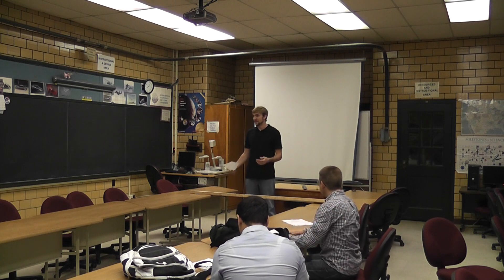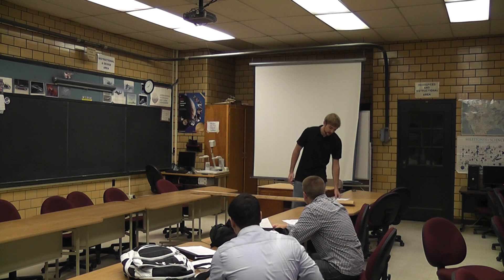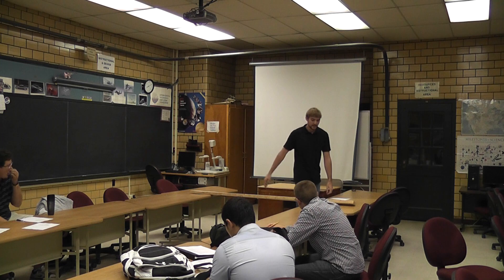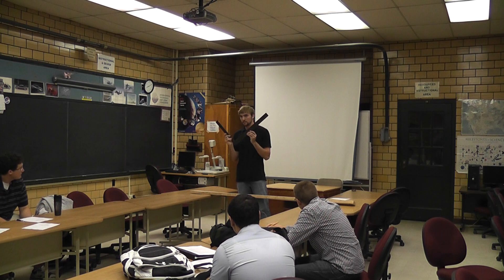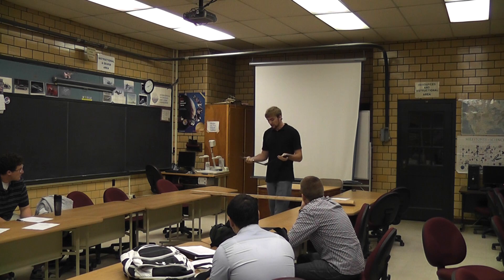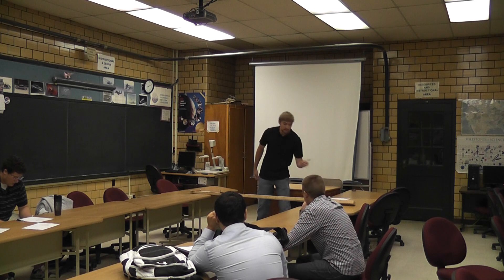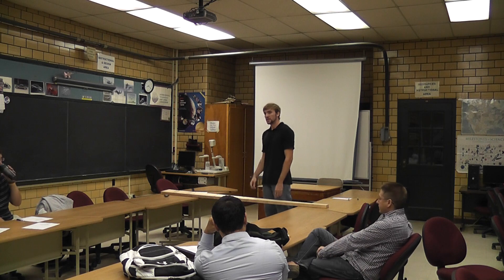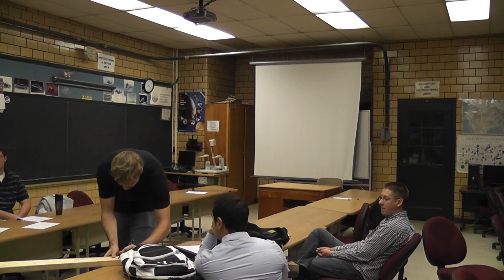Technology Education Lesson: Roof Rafter Layout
This is a lesson I had to make in one of my classes to be video taped.